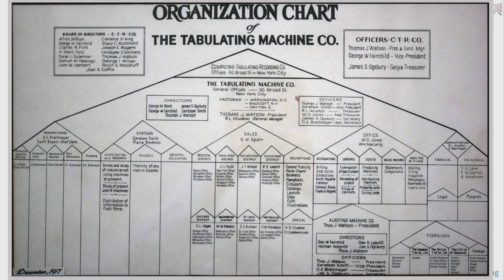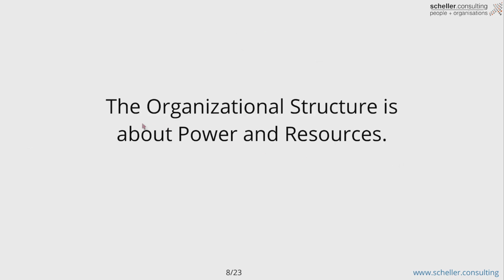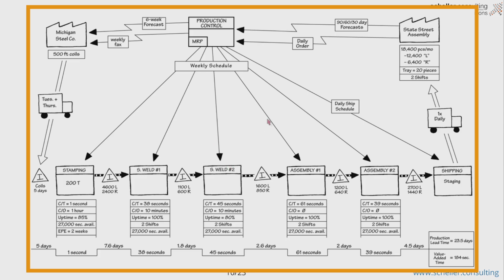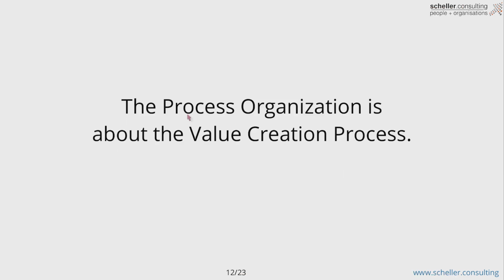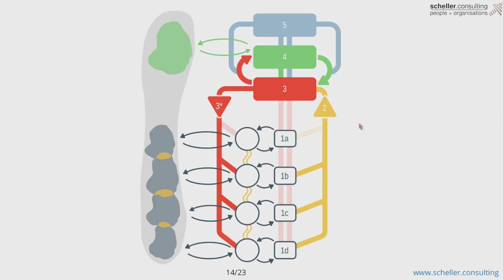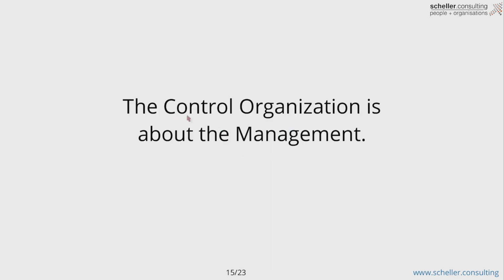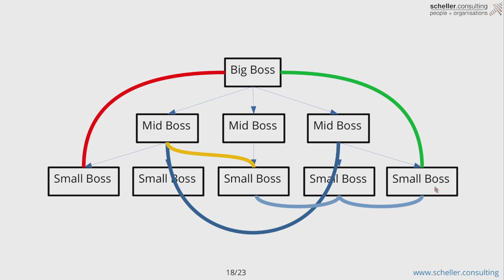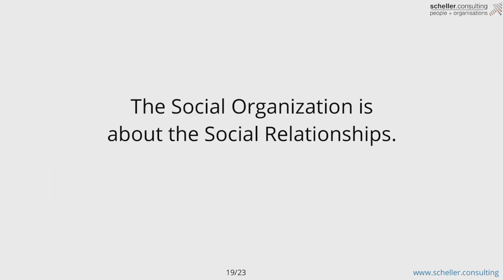The Four Dimensions of a Company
In this video, you will learn about the four dimensions of an organization, such as a company.